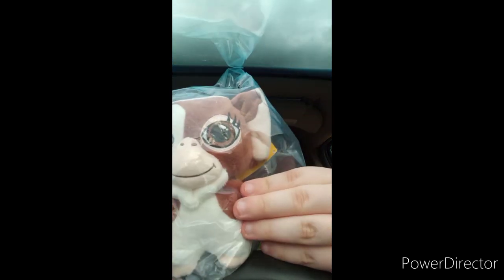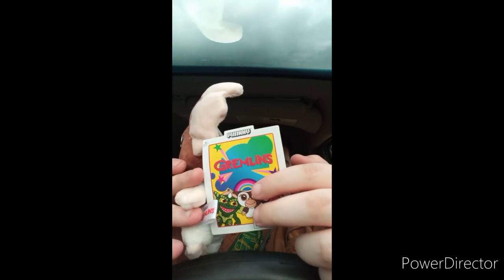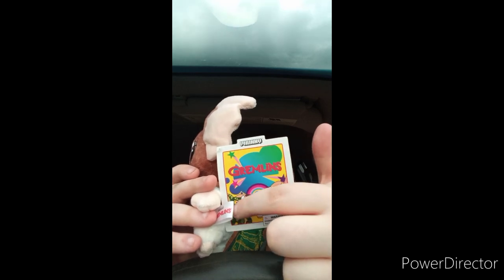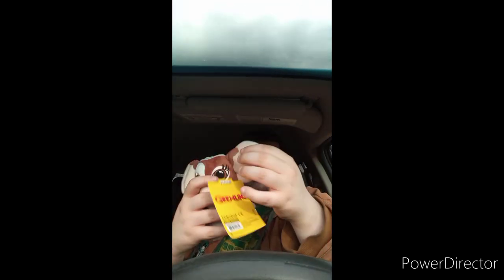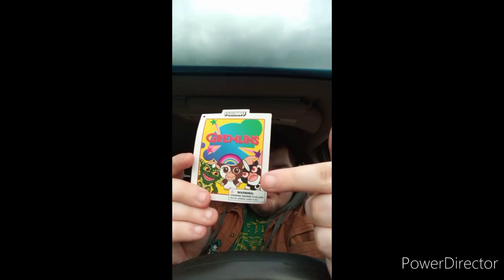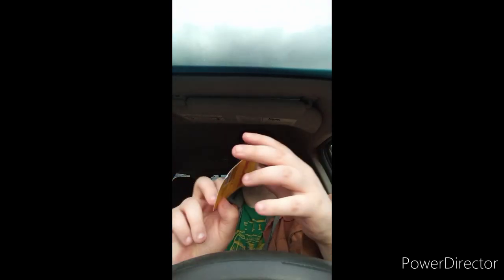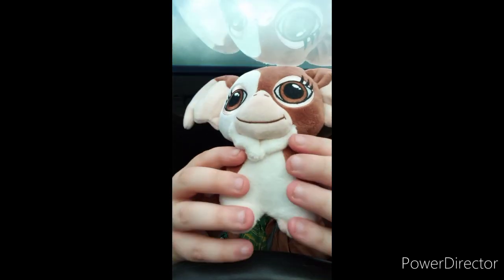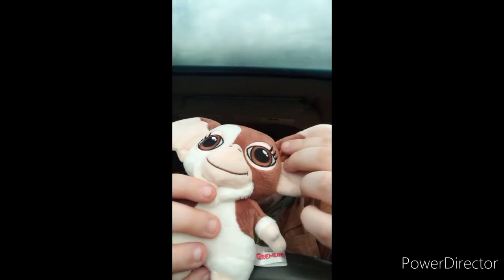December Unboxings Compilation Part 1